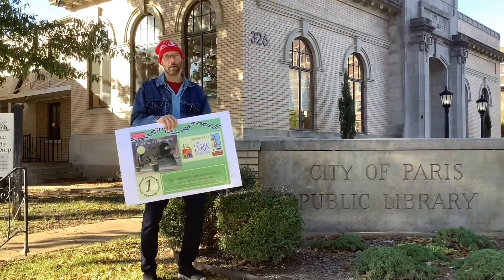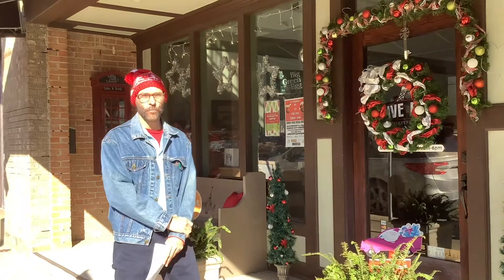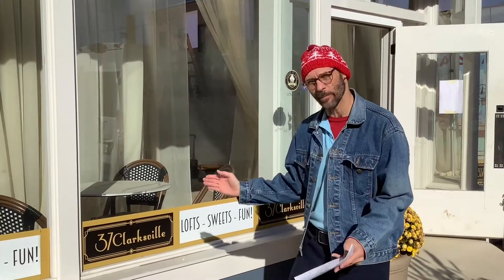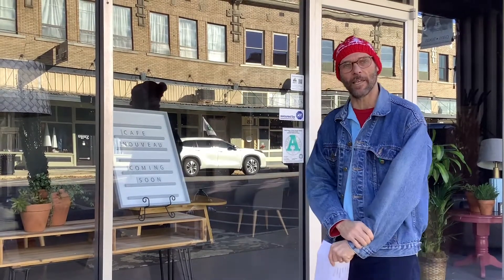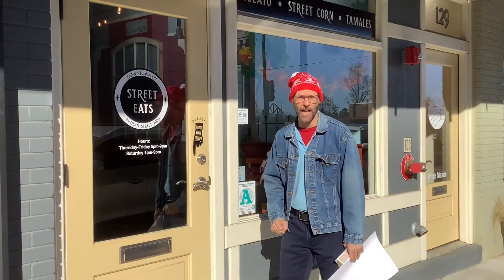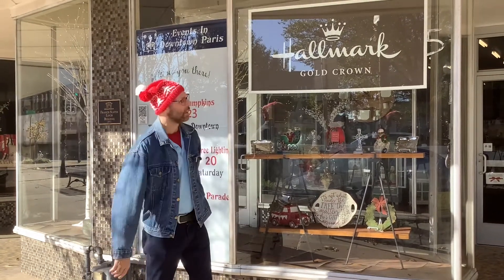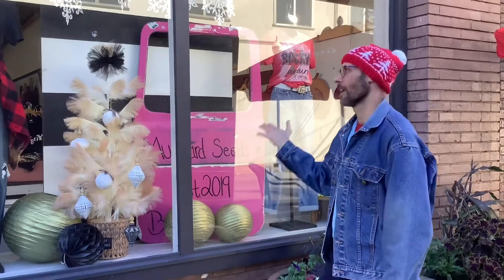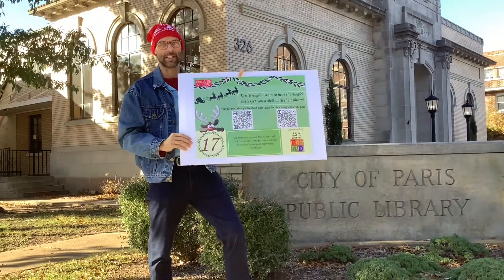Polar Express Story Walk 2021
(Interactive map from beginning to the end)
Our first, Paris Texas Story Walk.
You can walk any time of day.  The posters will always be in the windows.

Polar Express Story Walk
1    326 S Main    Paris Public Library
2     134  S Main                            Paris Baby
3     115 S Main     Olive Paris
4 9 E Plaza     Itsy Bitsy Spider
5     17 Clarksville    Picky Piglet
6     37 Clarksville    Sundae in Paris
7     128 Clarksville   Head over Hill
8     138 Lamar Avenue         Café Nouveau
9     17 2nd Street NE                   Bee Sweet
10   133 Lamar Avenue  SoHo
11   127 Lamar Avenue  Street Eats
12   109 Lamar Avenue  Yoga Project
13   106 Lamar Avenue  Stay Golden
14    20 N Plaza    Spanglers
15    15 S Plaza    The Collegiate Shoppe
16   101 Grand Ave    Mustard Seed
17   326 S. Main St   Paris Public Library